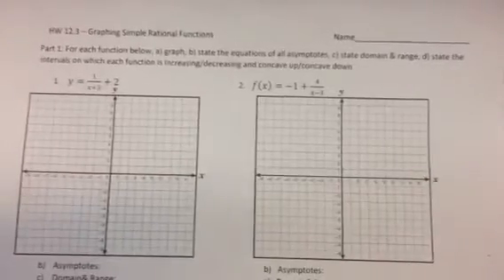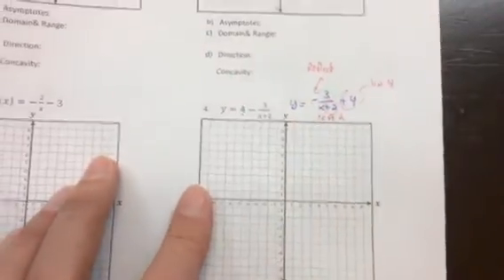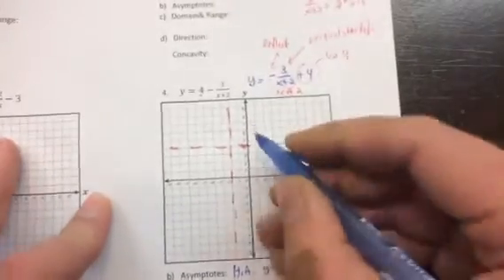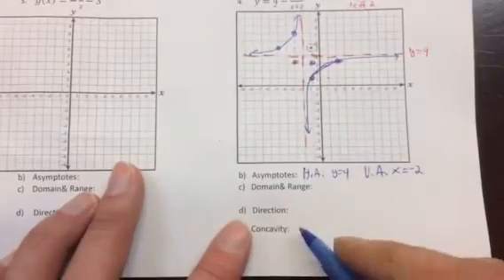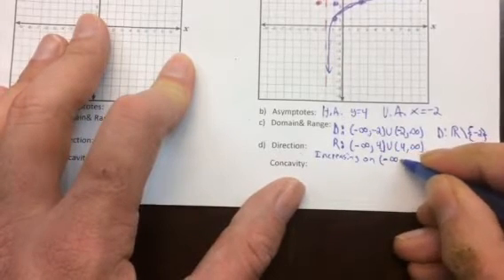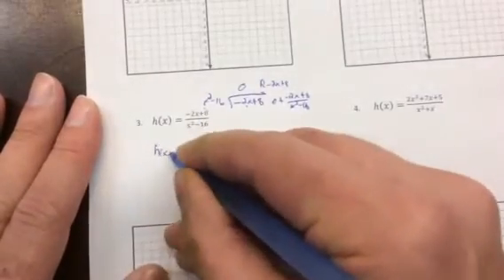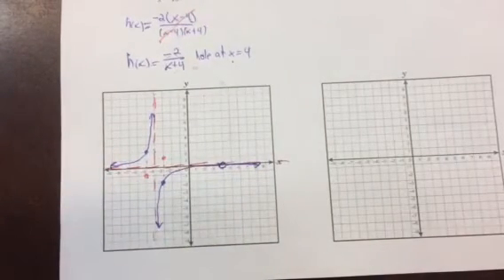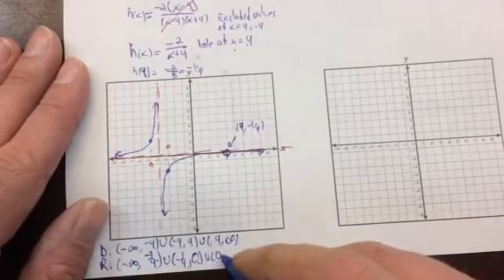Alg2 HW 12.3